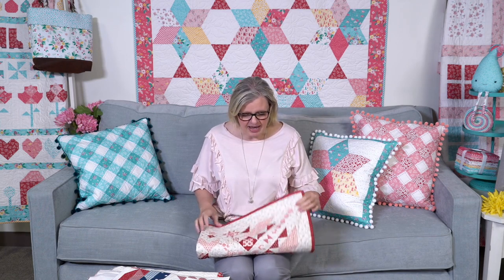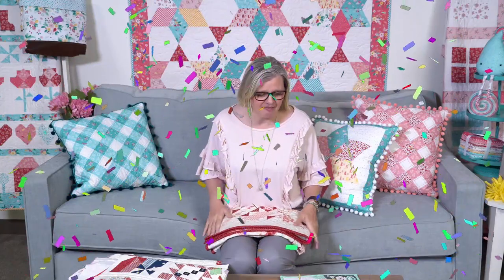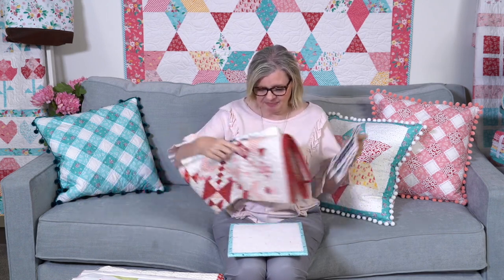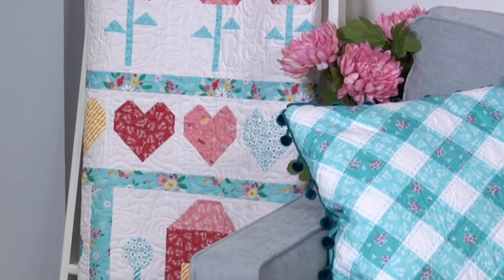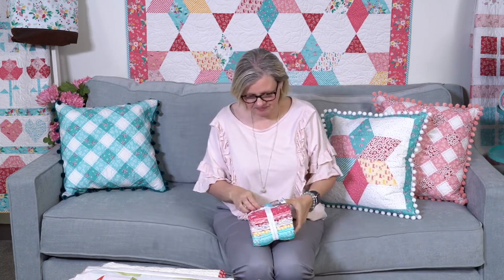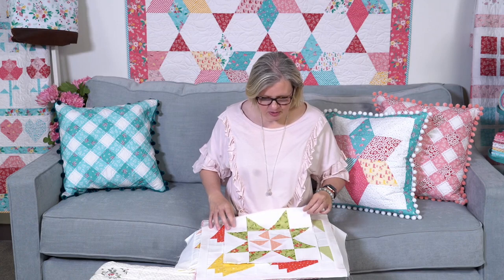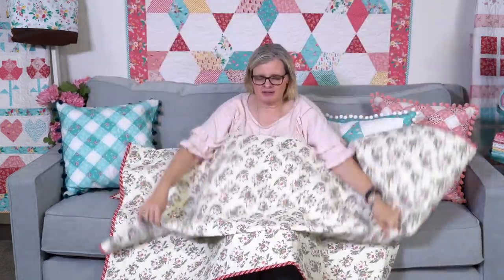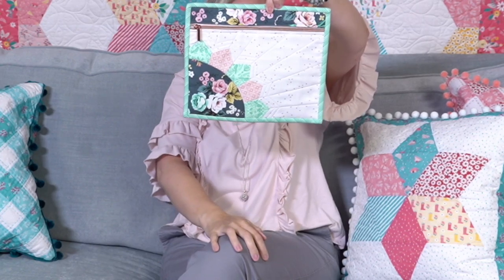Behind the Seams: We’re back! Singing in the Rain Trunk Show Live with Kimberly | Fat Quarter Shop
MODA BLOCKHEADS 3
▸Moda Blockheads Block 1:

A QUILTING LIFE BOM
▸A Quilting Life Blog:

Projects with patterns not released yet:
▸Kathy the Raindrop: COMING SOON!